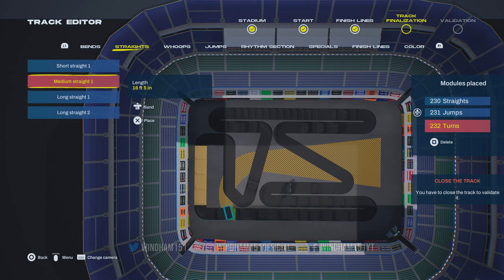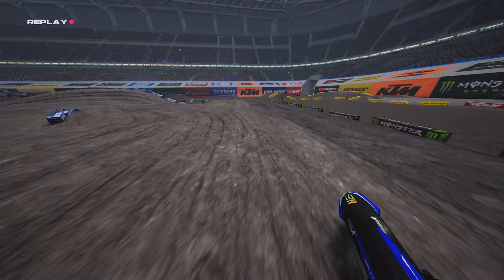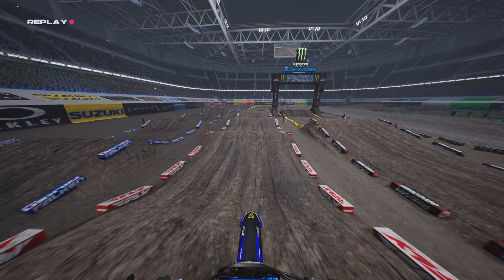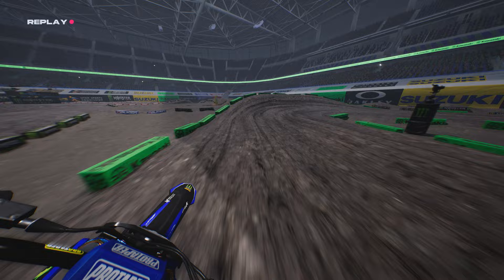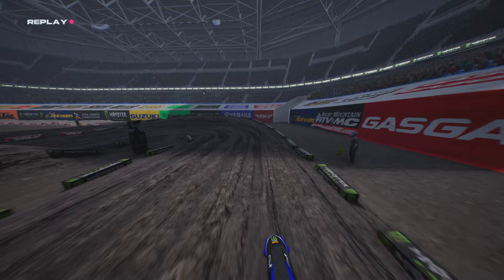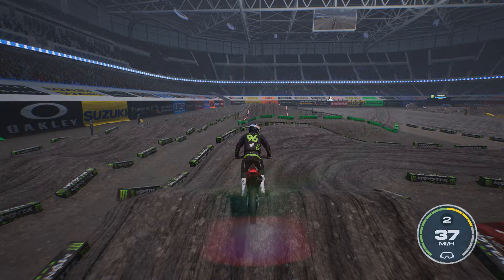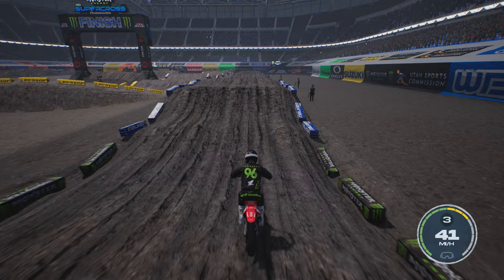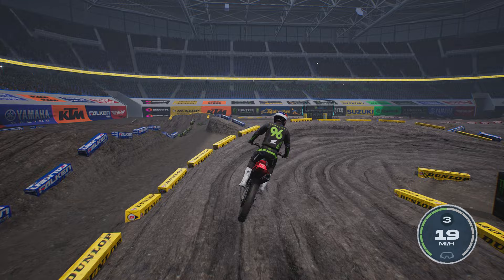2024 Foxborough Supercross Has Tomac Flowing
Here's a first look at Foxborough Supercross 2024.  Press day will give us a better indication of how we did with building this track.  We go over the race from 2 weeks earlier and the racing incident between Justin Barcia and Jett Lawrence.